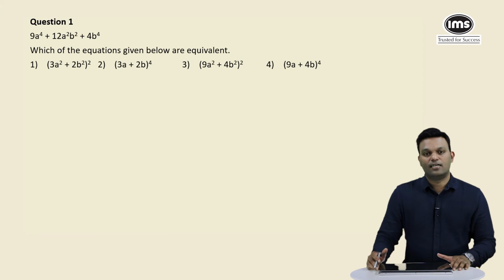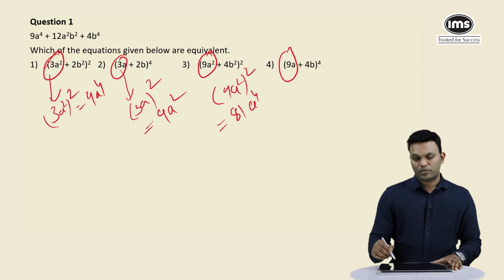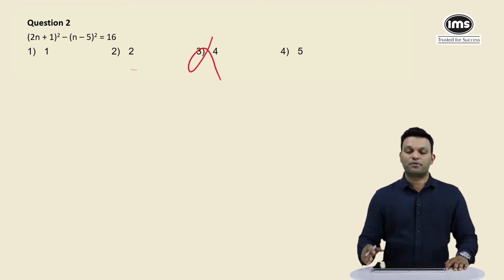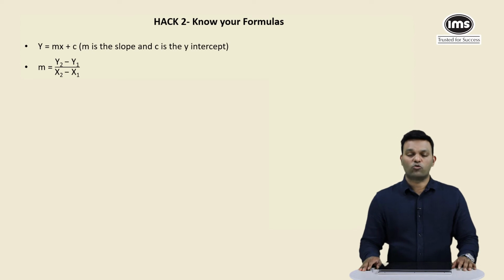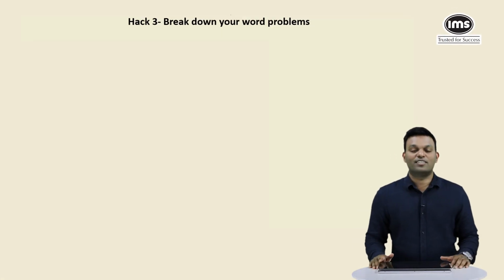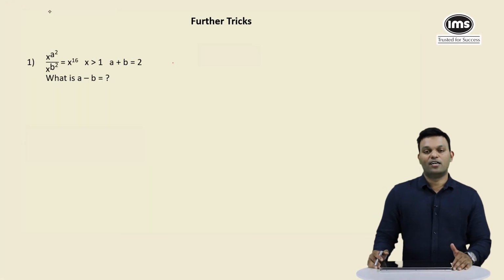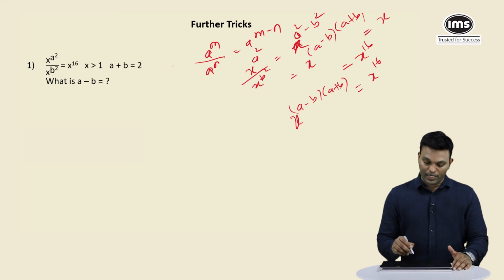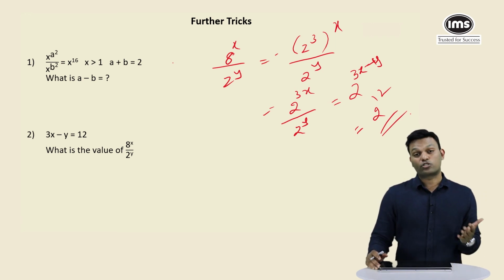SAT Last Minute Math Hacks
Know Some last minute tricks and hacks from our SAT Math Expert to crack the much awaited SAT and ease off the complexities related to math with a calculator and no calculator section.